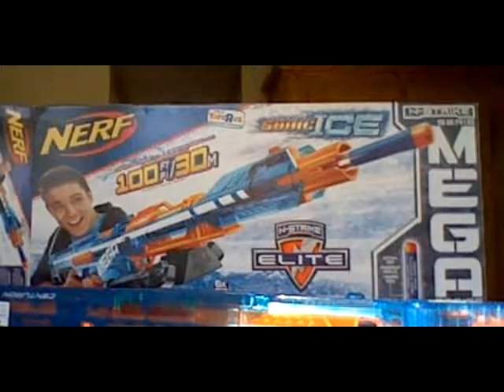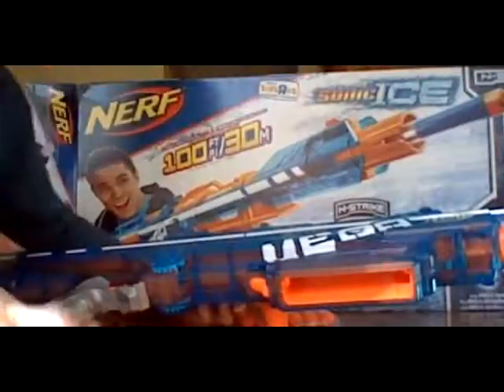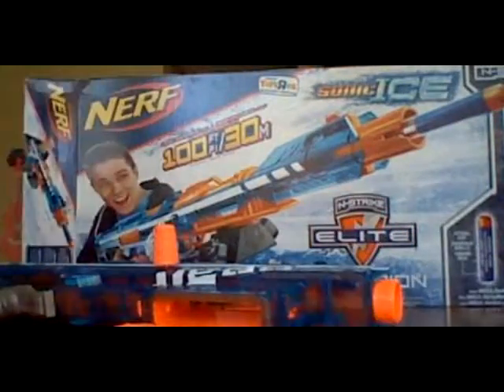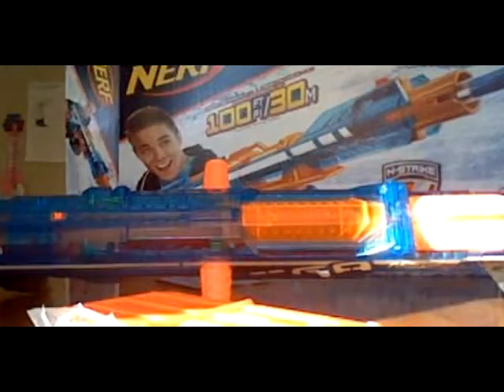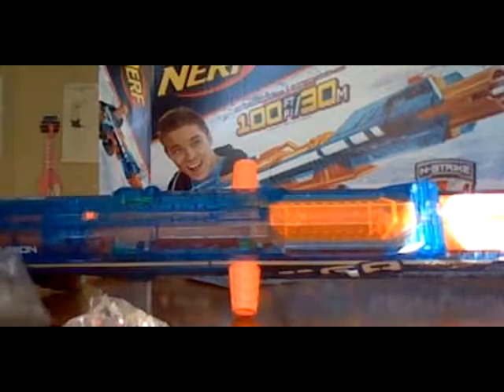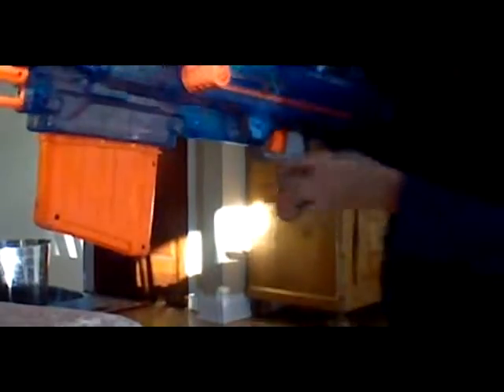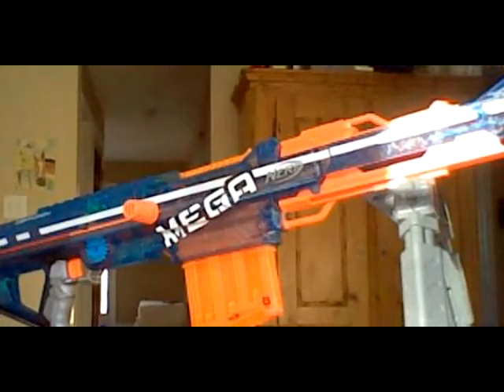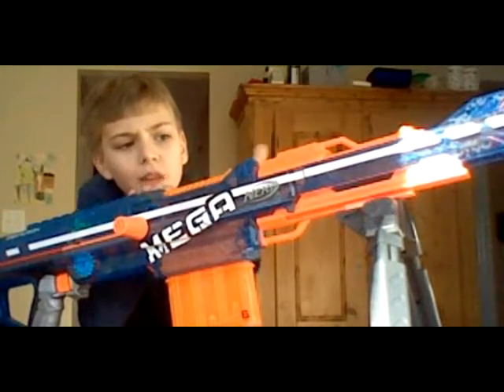[unboxing and review] mega centurion sonic ice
toys-are-us ,e-bay,amazon.not cheap 60.00.but a grate gun loud and fun.sonic ice nerf guns do better than regular nerf guns.sorry for lighting. :(